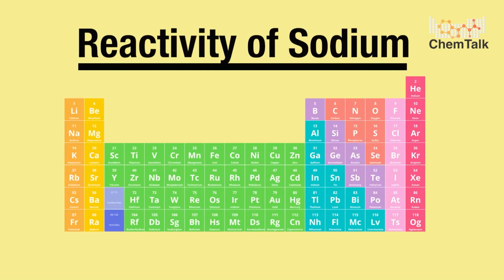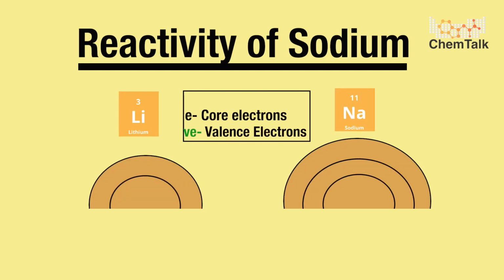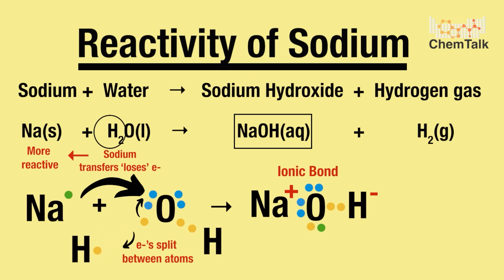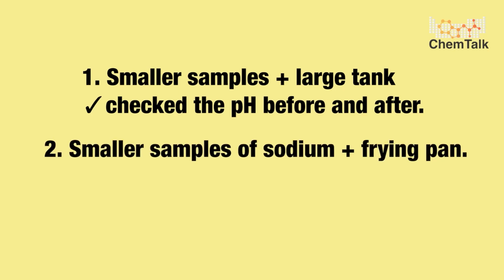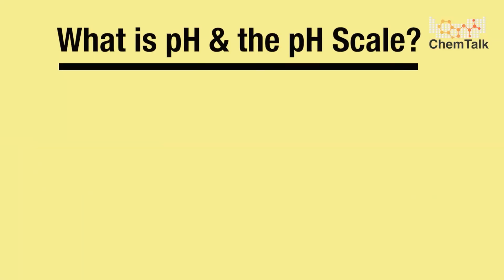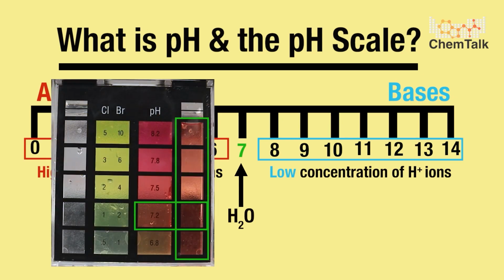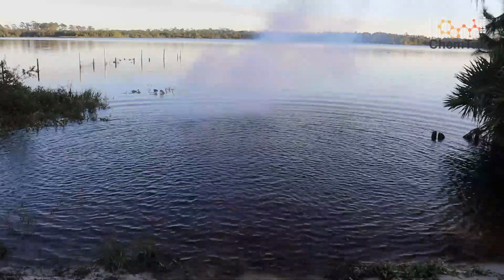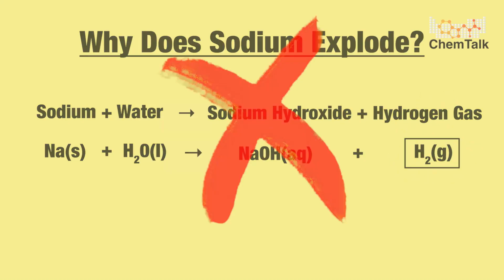Unraveling the Mystery of Sodium Metal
Many of us know that sodium in its elemental form can react violently with water, and even explode! But why is sodium such a reactive metal? And what is the real cause of the explosion?

The ChemTalk team takes a deep dive into the element sodium - explaining its reactivity, showing its effect on pH and the environment when reacting with water, and disproving a common myth about why an explosion with water can occur. See sodium thrown into a pan of water, into a large tank, and last into a 400 million gallon lake.

* Video Correction: at 0:40 Cation and Anion should be reversed

0:25 Why sodium is so reactive
3:05 Cutting sodium metal
3:44 Testing the pH
5:06 Explaining the pH scale
6:46 Into the frying pan, into the fire
7:20 Larger amount of sodium exploding in the lake
7:56 Explaining why sodium explodes

Huge thanks to the ChemTalk Experiment Video Team for their hard work on this video production.

Lead Chemist: Lawton Long, PhD candidate
Lead Script Writer: Kandace Simmons
Head of Animation Design: Kandace Simmons
Video Editors: Kandace Simmons and Presley Vu
Narration: Roxanne Salkeld
Video Production Lead: Roxanne Salkeld

To see more amazing chemistry content, go to our

ChemTalk is a 501(c)(3) nonprofit focused on science education.